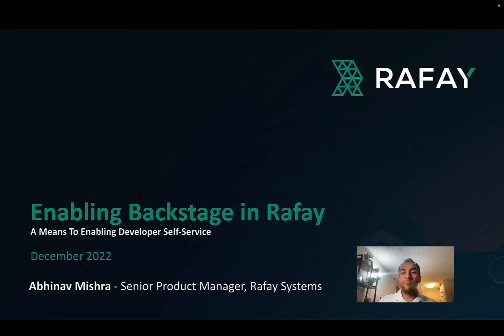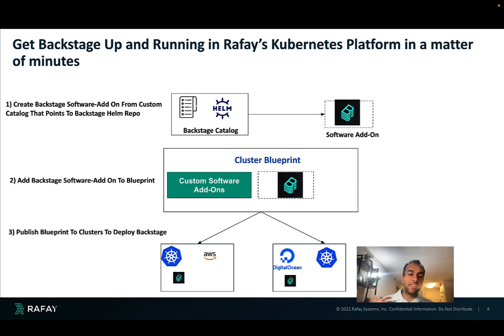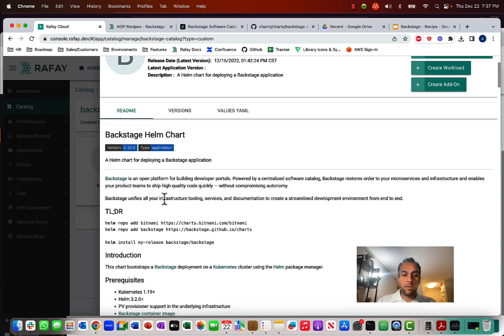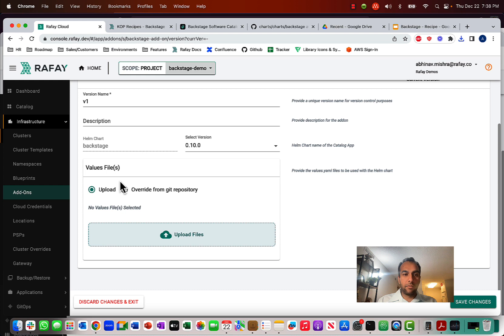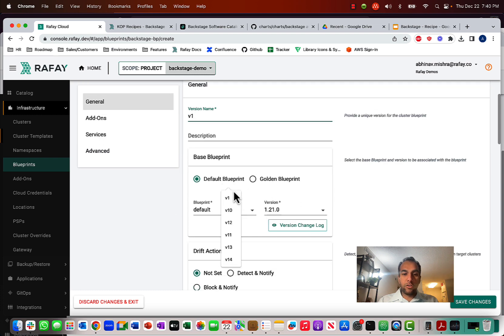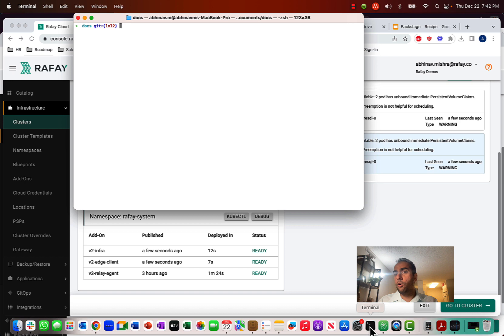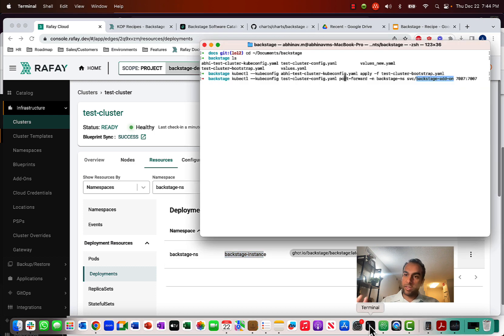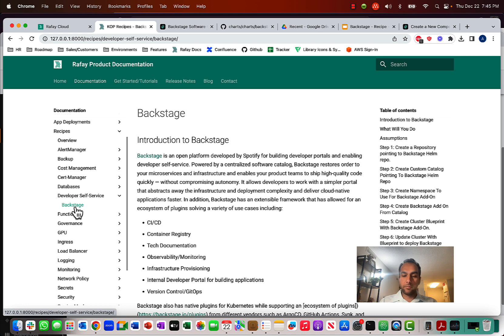Enabling Backstage in the Rafay Kubernetes Operations Platform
Learn how to set up Backstage via the Rafay Kubernetes Operations Platform (11:10 minutes).

This video showcases how a platform admin can easily spin up Backstage, an open-source internal developer platform, in any Kubernetes cluster via Rafay's Kubernetes Operations platform in a matter of minutes.
Backstage is an open-source platform by Spotify tailored for developers has an extensible framework that has allowed for an ecosystem of plugins solving a variety of use cases including:

CI/CD
Container Registry
Tech Documentation
Observability/Monitoring
Infrastructure Provisioning
Internal Developer Portal for building applications
Version Control/GitOps